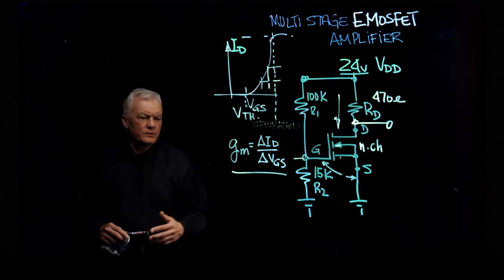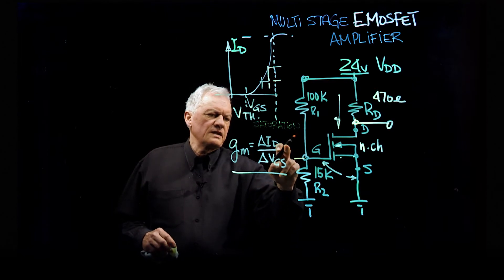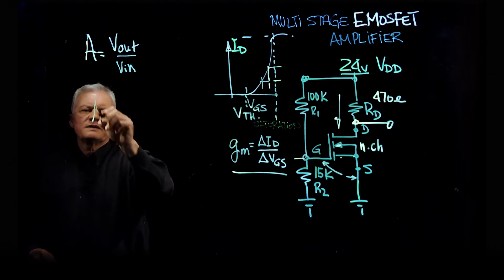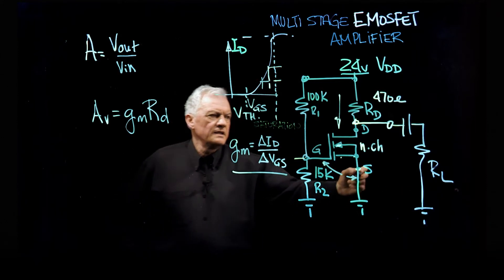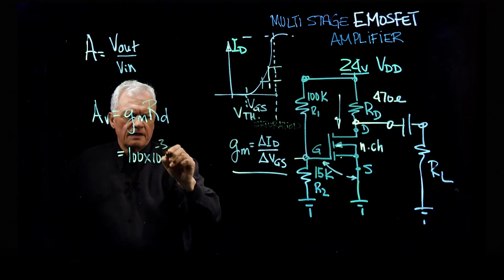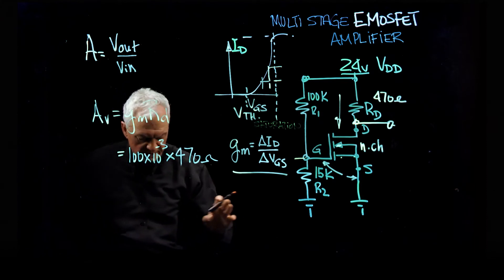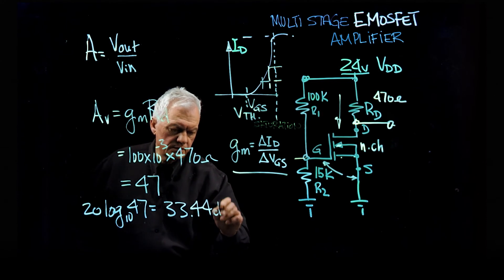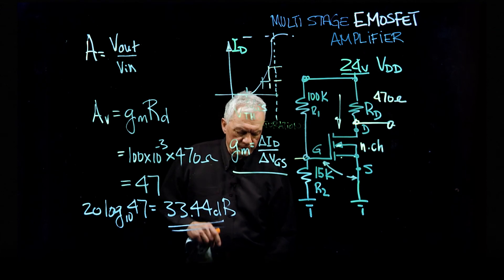Electronic Circuits | Emos Field Effect Amplifiers - Part 2 of 2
This lesson continues from our previous lesson on Emos Field Effect Amplifiers with a thorough look at the device.